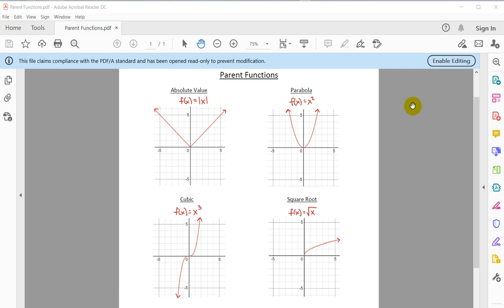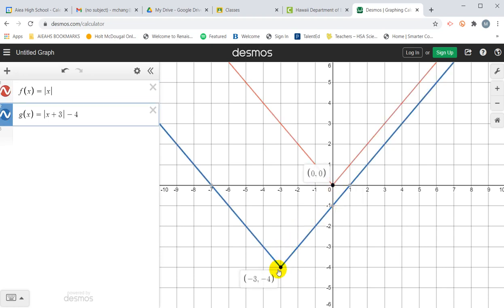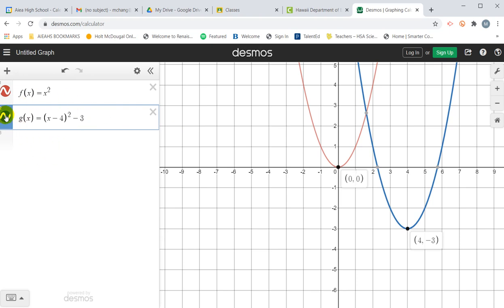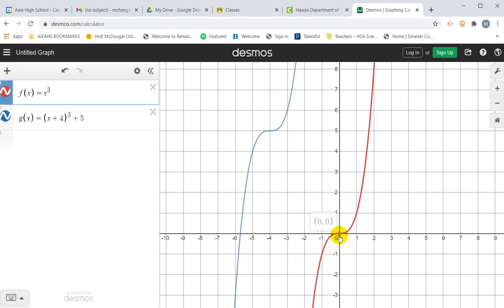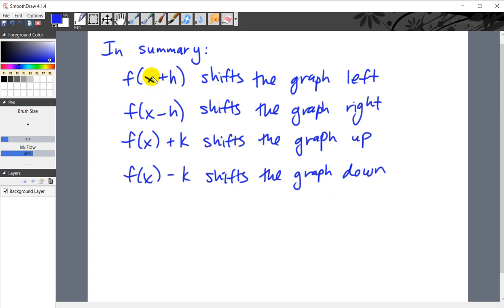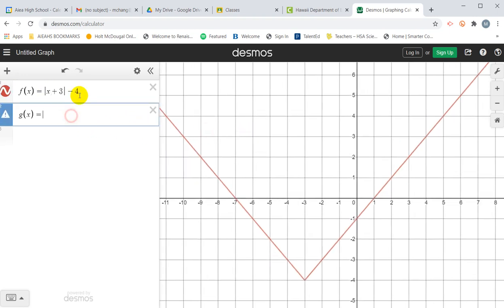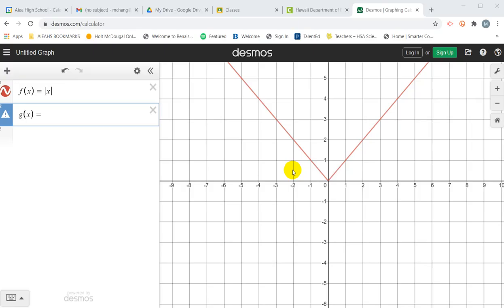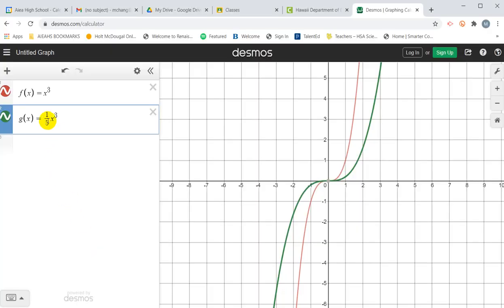Video 47: Transformations of Graphs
This video demonstrates how to transform graphs based on their parent functions.